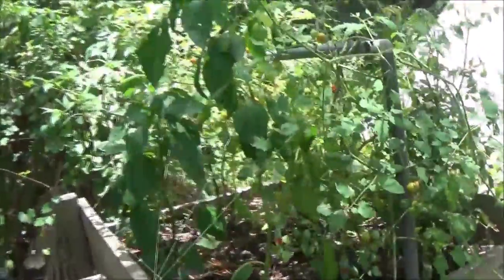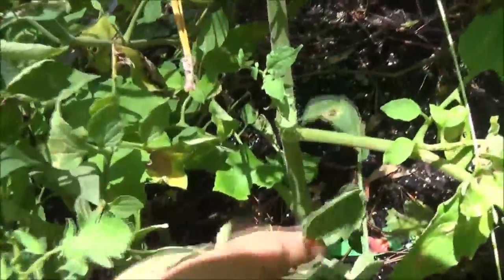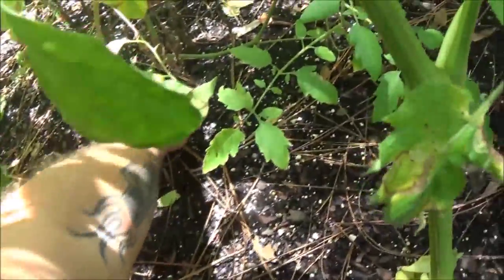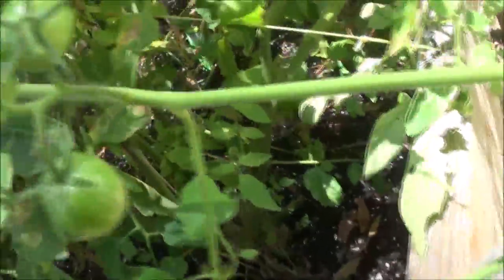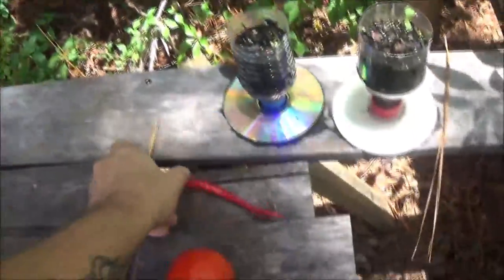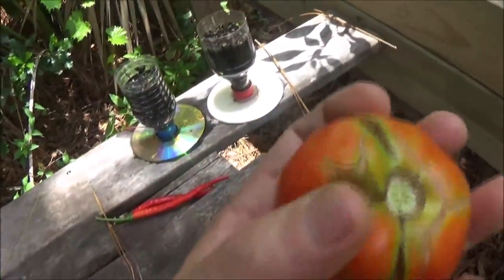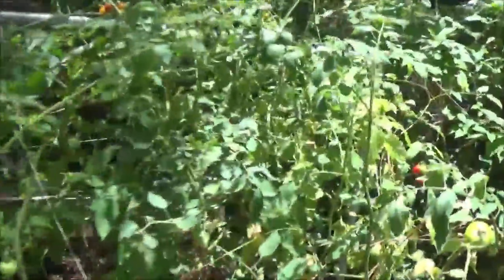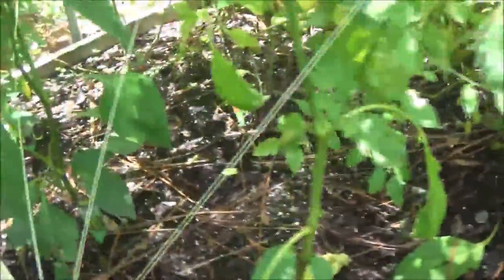Garden Update Week 10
other than some bug issues, still going strong.